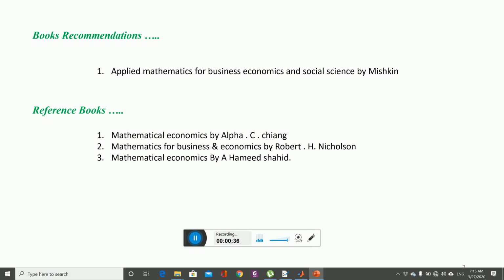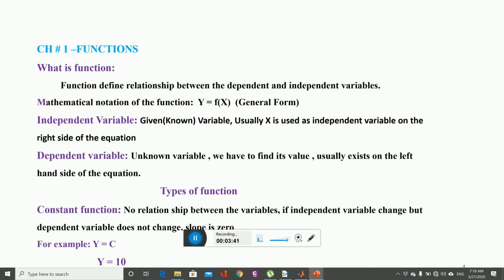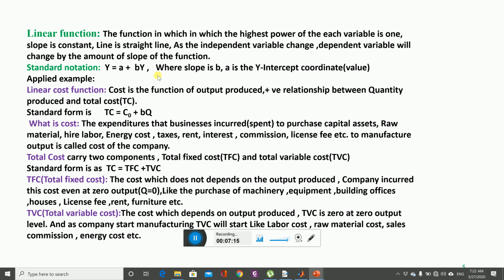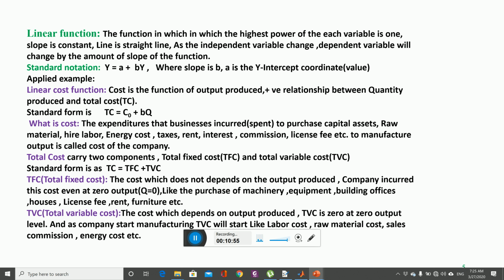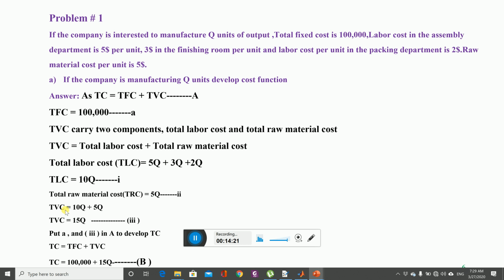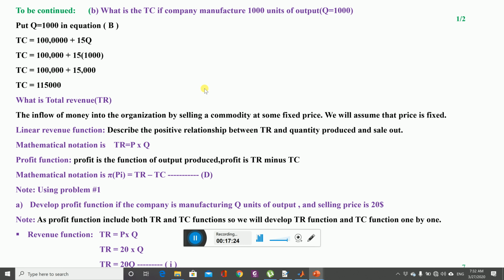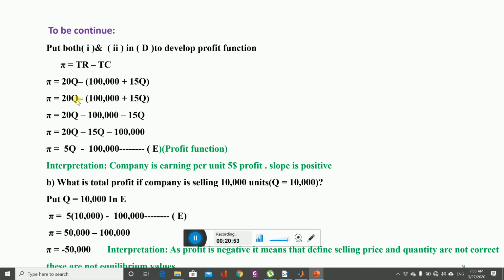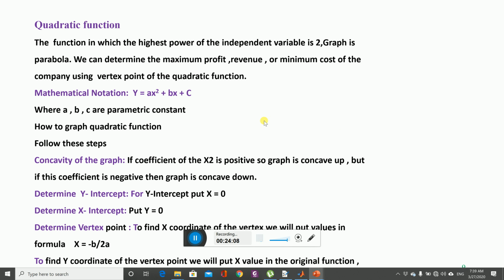Video 1: Functions